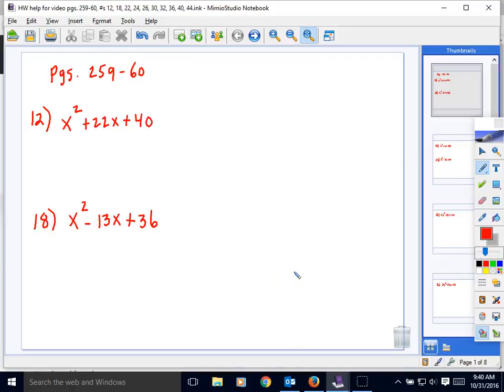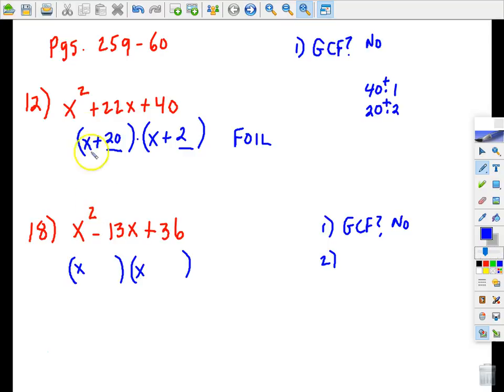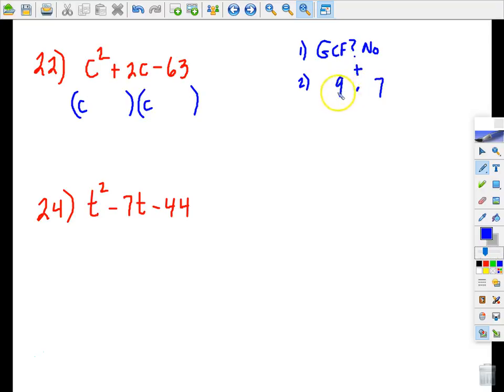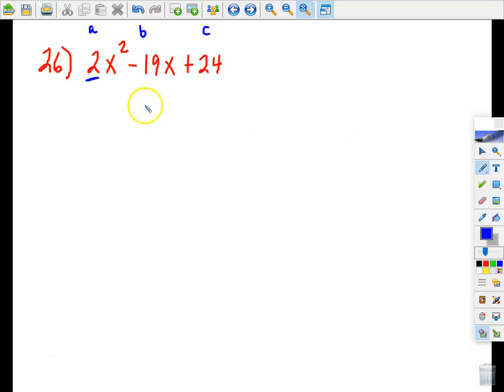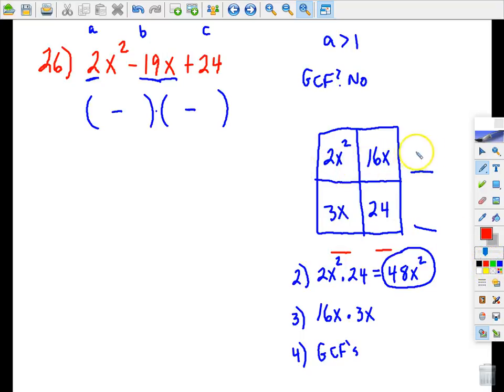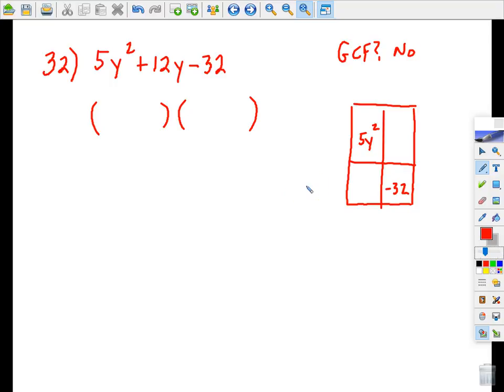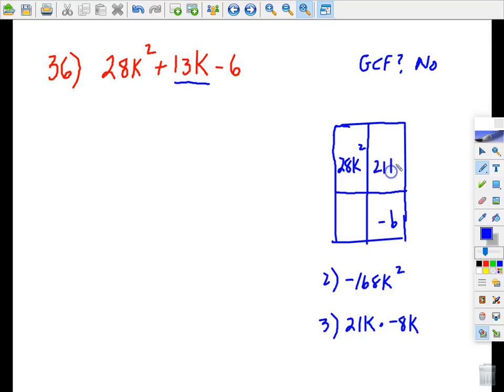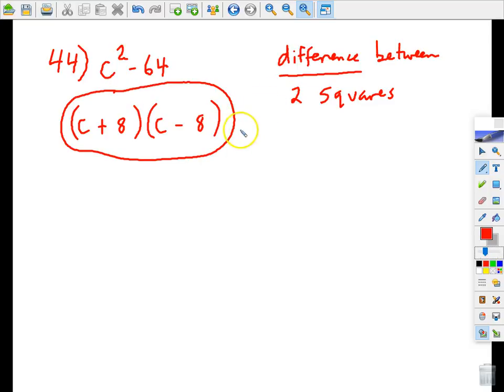HW help pgs 259 60, s 12, 18, 22, 26, 30, 32, 36, 40, 44